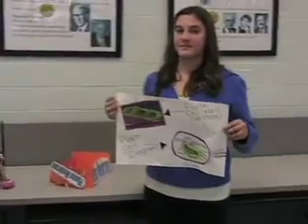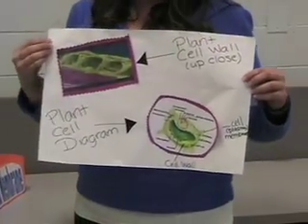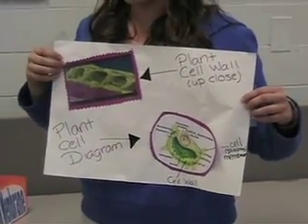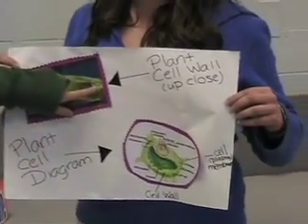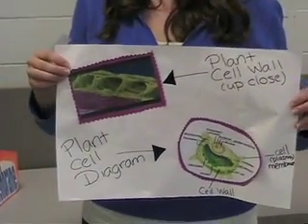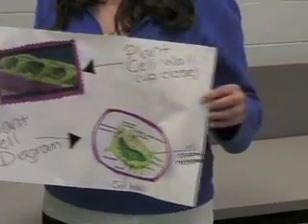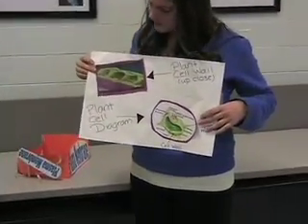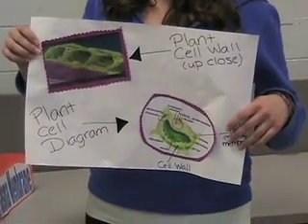Plasma Membrane & Cell Wall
Mr Zhang
Bergen County Academies
Honors Biology
Section 6